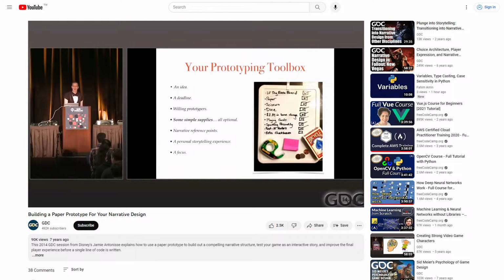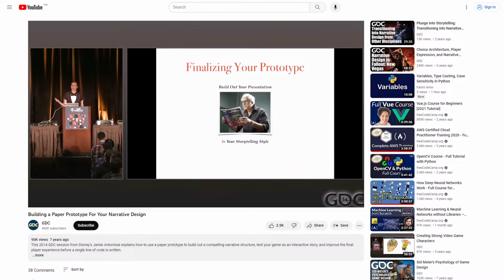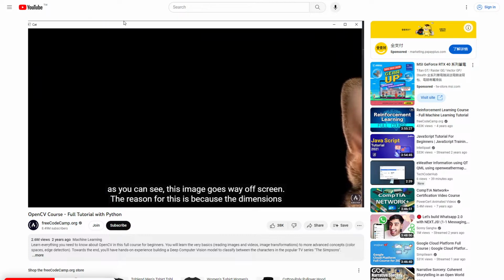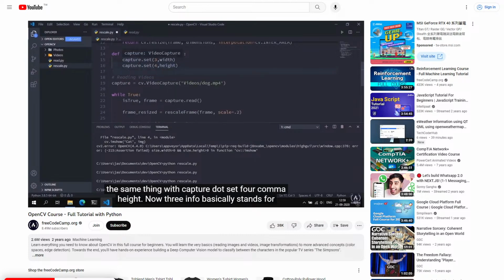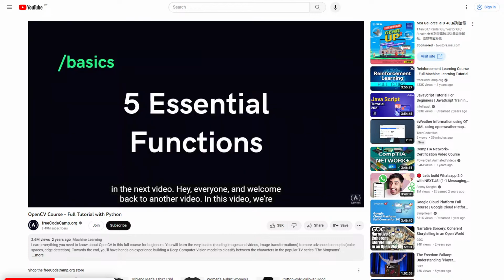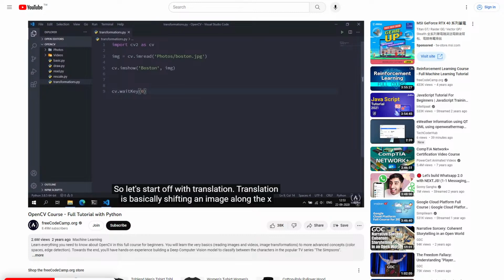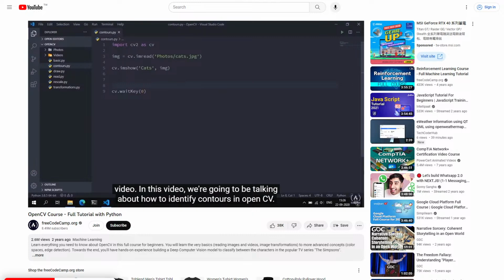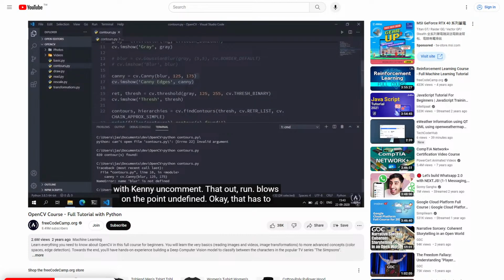「chimera kang」直播